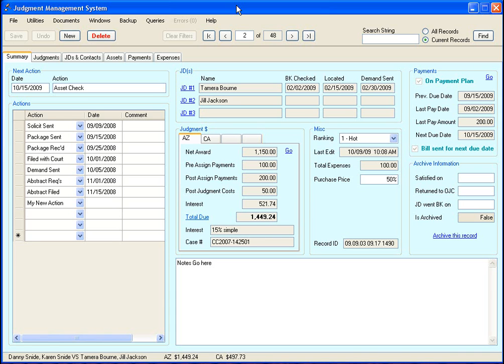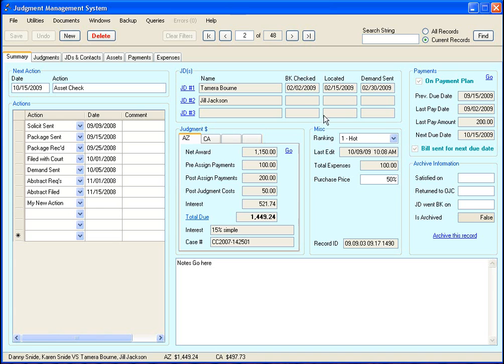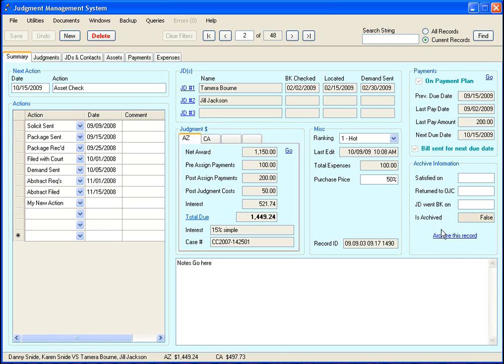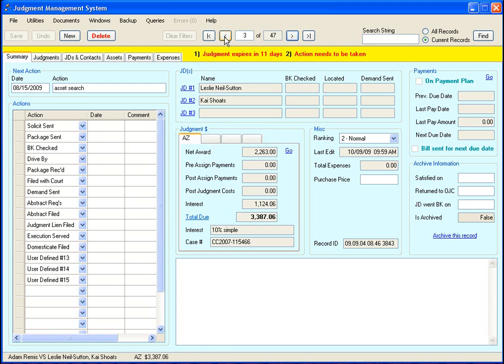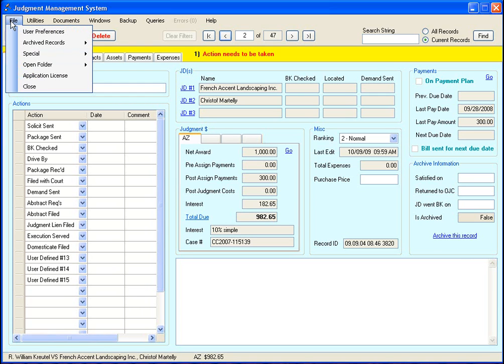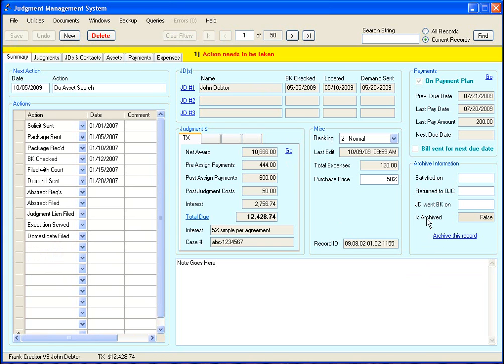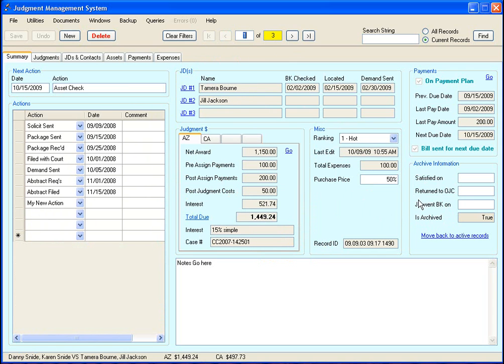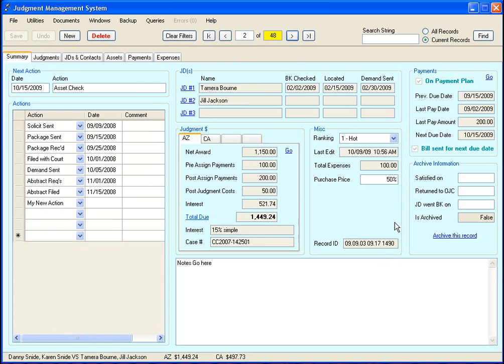Help - Archived records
This video covers archiving/un-archiving and viewing archived records.